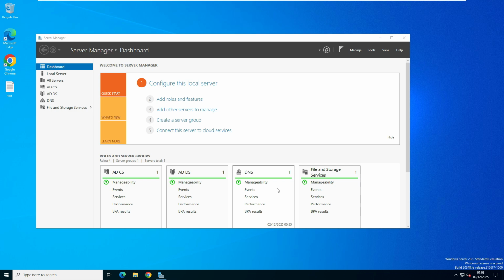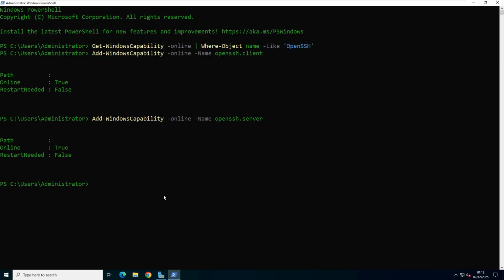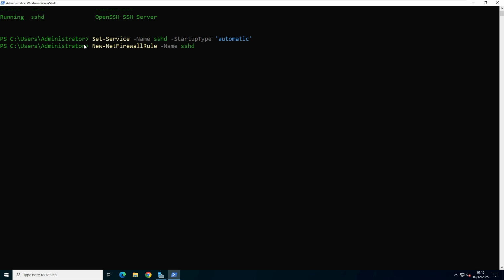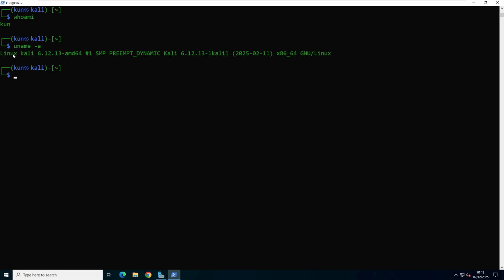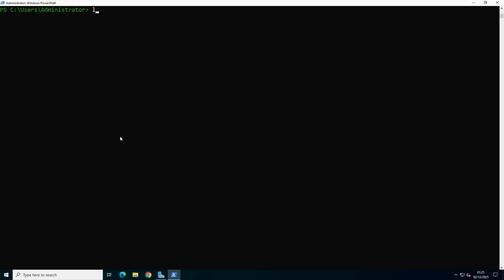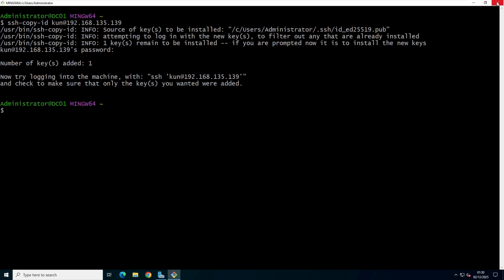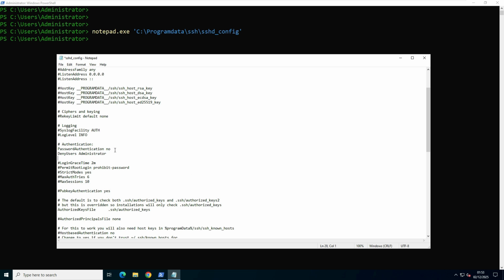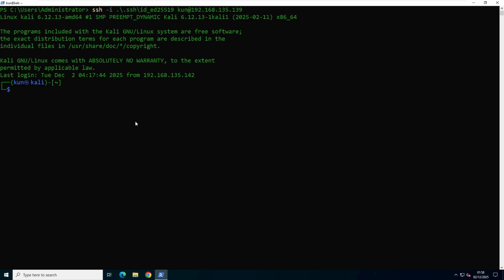SSH on Windows in 5 Minutes | No Third-Party Tools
In this step-by-step tutorial, I’ll show you exactly how to install,
configure, and use OpenSSH on Windows—without needing PuTTY or any third-party tools.